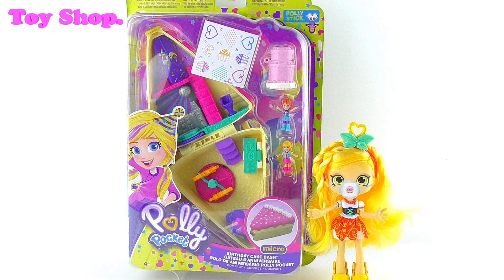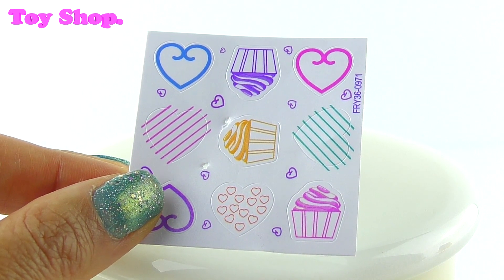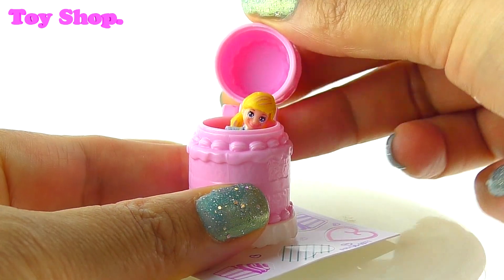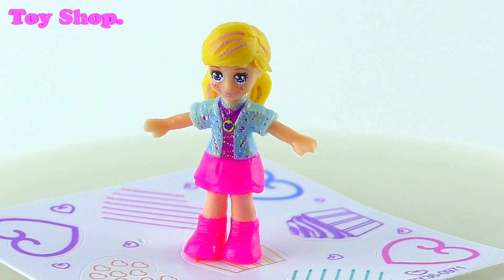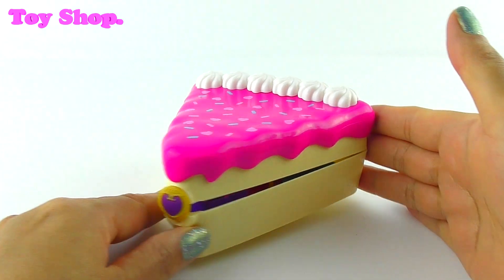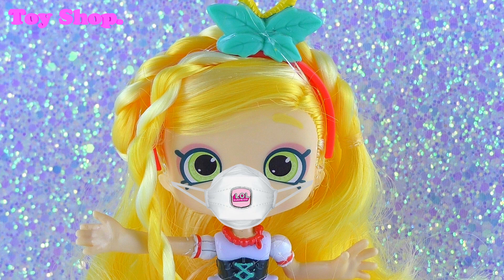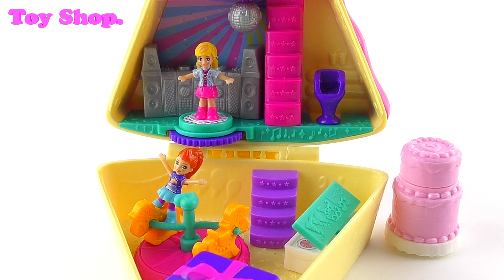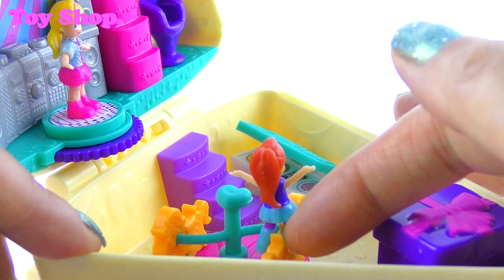Polly Pocket Birthday Cake Bash Compact Playset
It is time to celebrate Polly doll's birthday with the Pocket Birthday Cake Bash compact playset. Shaped like a slice of birthday cake, the compact has a birthday party themed world complete with two dolls, polly and lila. With this doll playset there is so much to explore and fun activities to reveal. There is a spinning dance floor, a moving piñata, moving merry-go-round, snack bar and more. There is a present for polly doll that opens and becomes a ring that kids can wear. Then the birthday surprise, polly doll pops out of the cake accessory that has a hinged opening. With polly stick technology, micro polly and lila dolls can stick anywhere on the compact. Place a sticker from the sticker sheet (included) on the compact and these dolls will stick to the sticker wherever placed. These kids toys are small enough to take anywhere, anytime for fun polly toy adventures.